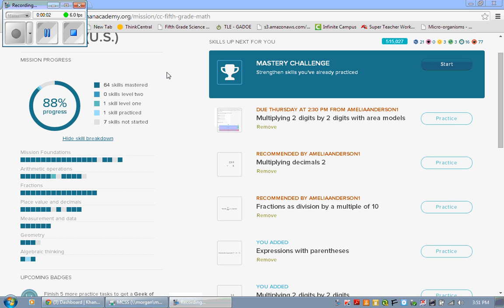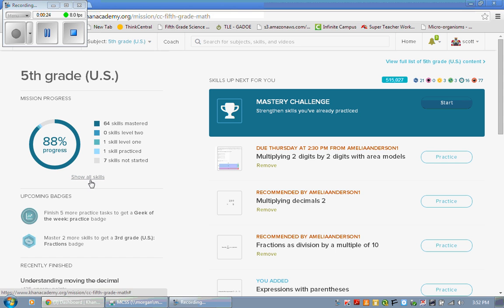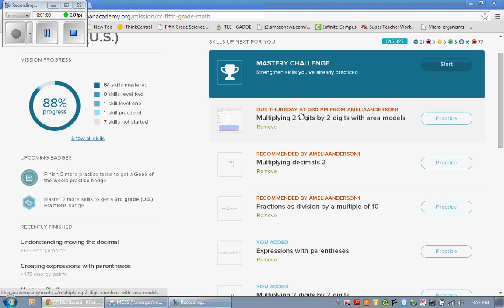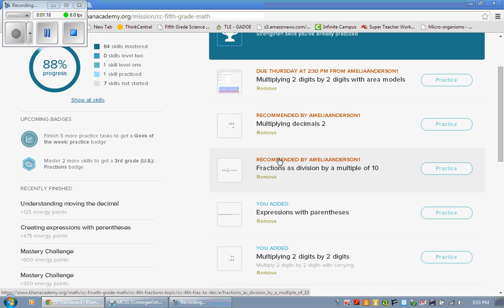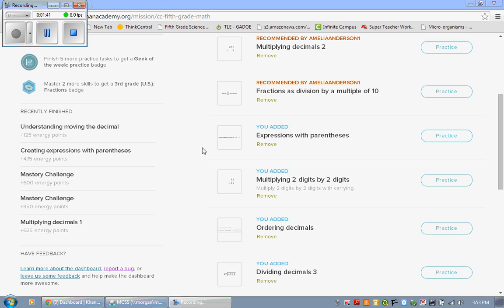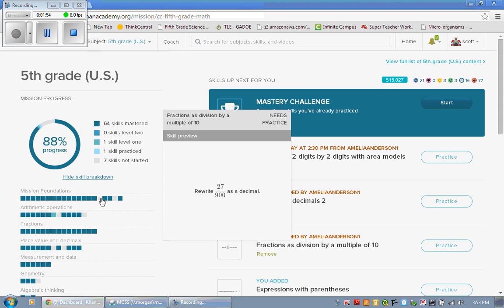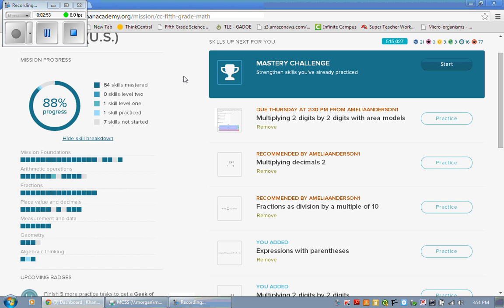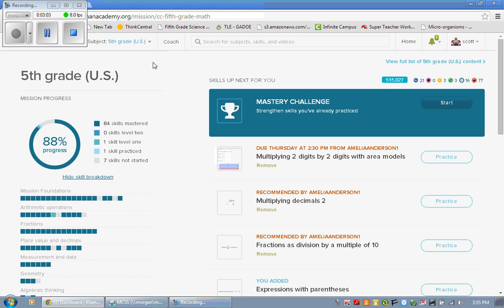khan math homework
this video helps explain what is expected of students in regard to Khan academy homework.